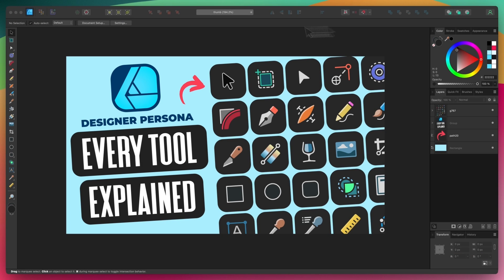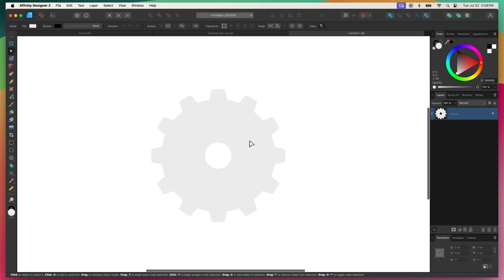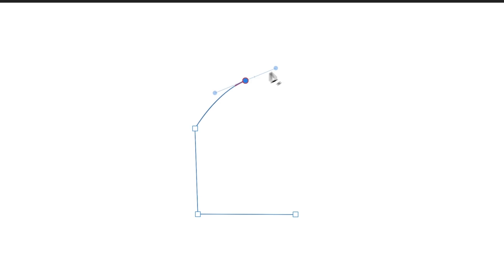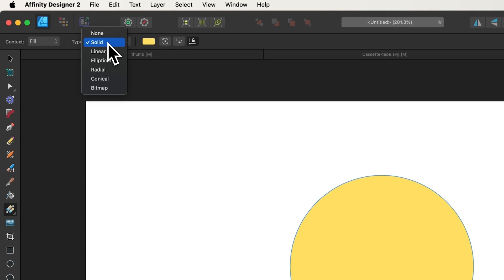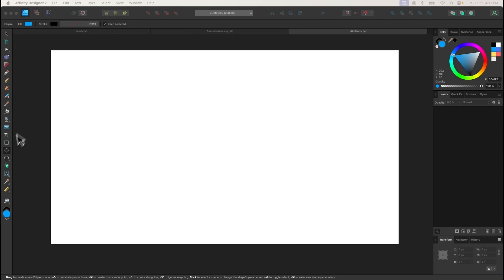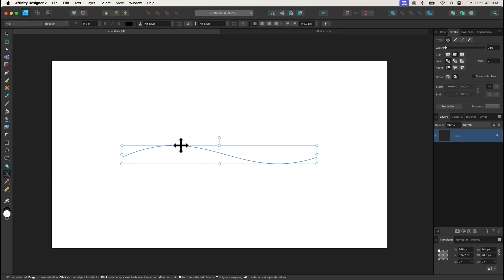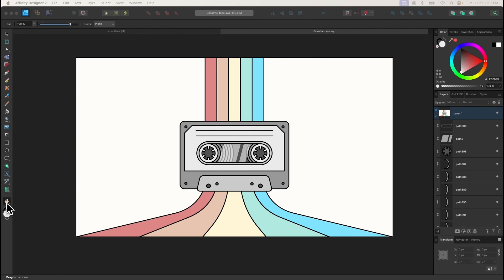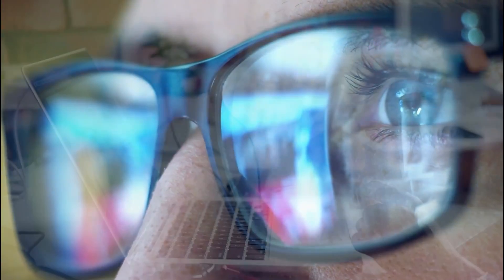All 28 Affinity Designer Tools Explained In 10 Minutes | Designer Persona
In this tutorial I'll be briefly explaining and demonstrating all 28 tools in the Designer Persona of Affinity Designer V2 for desktop.

🔗 RESOURCE LINKS

🎓 EXPLAINER COURSES

💬 SOCIALS

CHAPTERS

00:00 Intro
00:17 Select Tool
01:02 Artboards Tool
01:23 Nodes Tool
01:49 Point Transform Tool
02:10 Contour Tool
02:33 Corners Tool
02:48 Pen Tool
03:06 Pencil Tool
03:22 Vector Brush
03:39 Stroke Width Tool
03:54 Knife Tool
04:12 Gradient Tool
04:44 Transparency Tool
05:06 Place Tool
05:22 Vector Crop Tool
05:43 Rectangle Tool
05:56 Ellipse Tool
06:11 Rounded Rectangle Tool
06:39 Shape Builder Tool
07:00 Artistic Text
07:22 Frame Text
07:41 Color Picker Tool
07:56 Measure Tool
08:11 Style Picker Tool
08:31 Area Tool
08:45 Move Tool
09:02 Zoom Tool
09:21 Flood Fill Tool
09:43 Conclusion